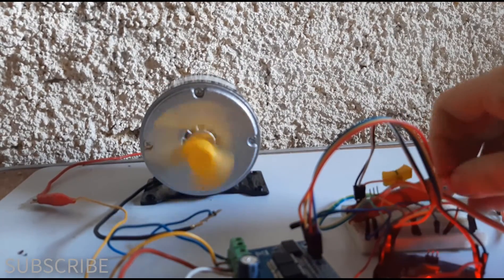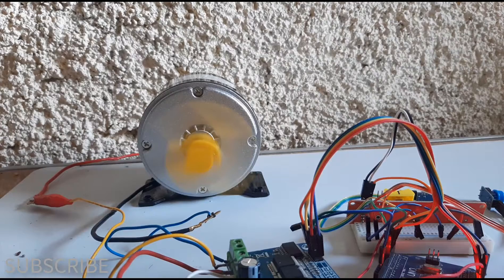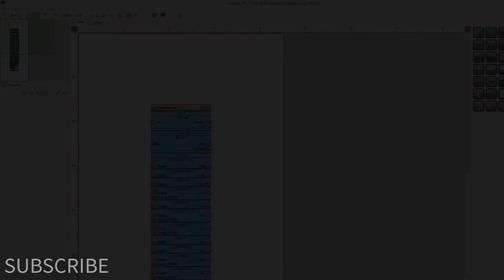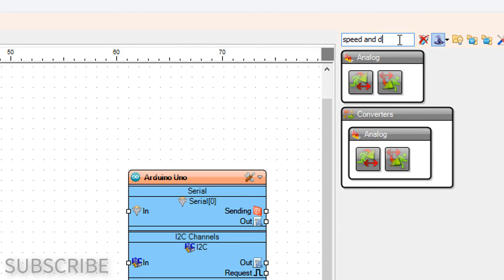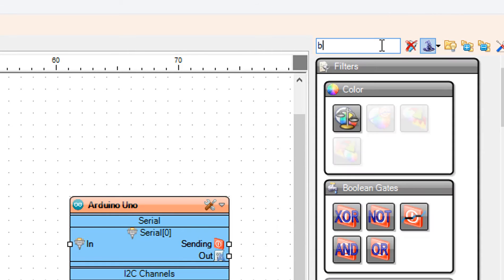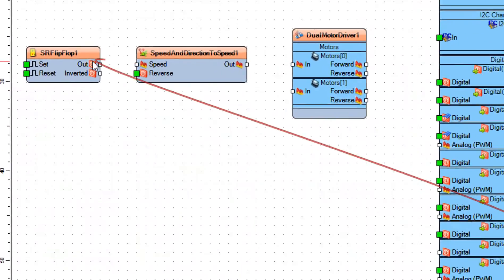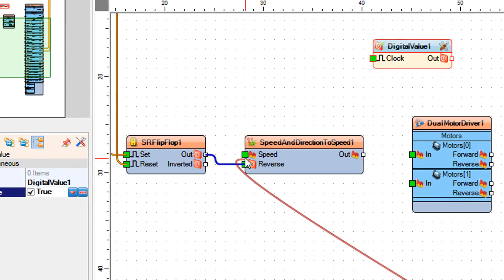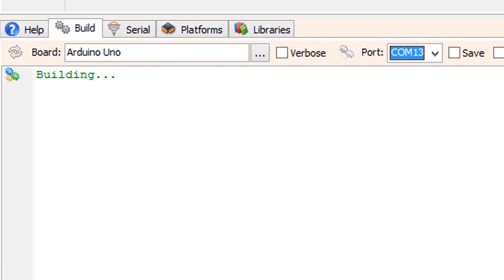Control Electric Skateboard E-Bike 350W DC Motor Using Arduino BTS7960b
In this tutorial we are going to learn how to control a DC motor using Arduino and Dc driver bts7960b.
The motor can be a 350W or just a small Toy arduino dc motor as long as its power don't exceed the BTS7960b driver Max current.